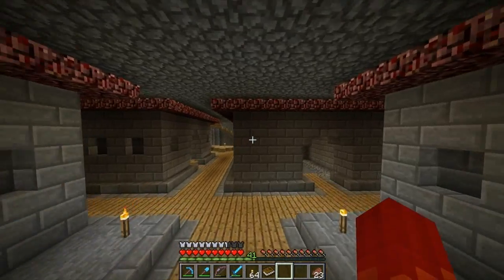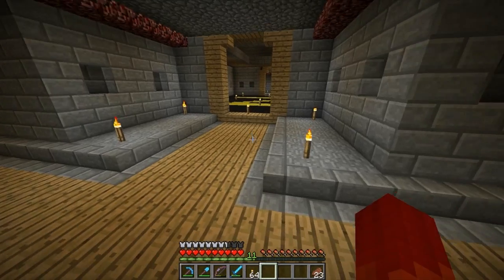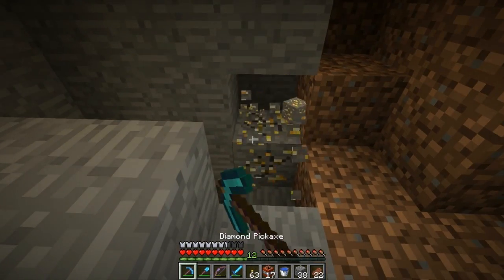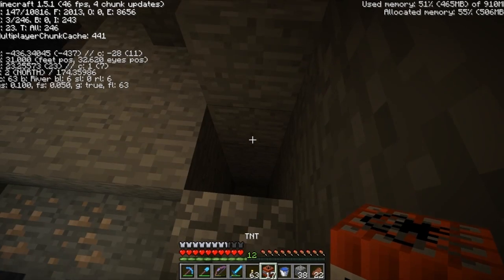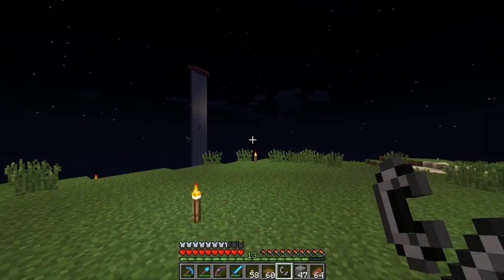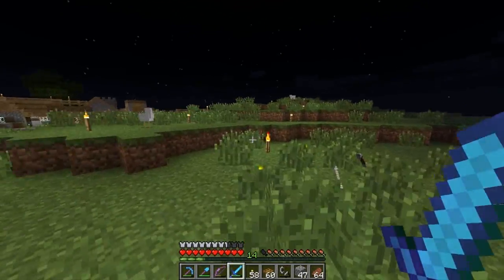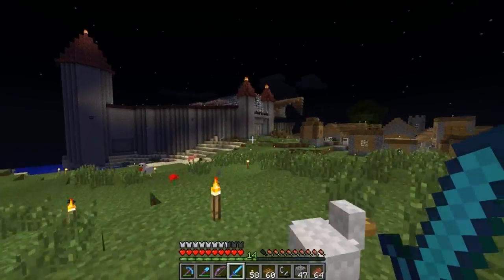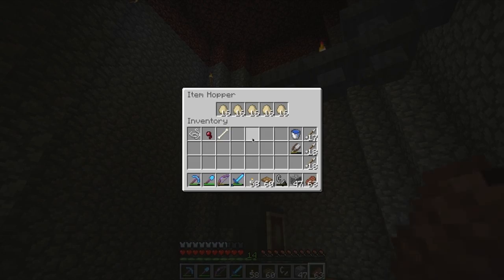MCS2E69 - The First Nugget!!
The ZomPig Gold Farm is comin' together! We got the first nugget - which hopefully is a sign of the millions to come =DDDD

Maybe do that Twitter thing with me?